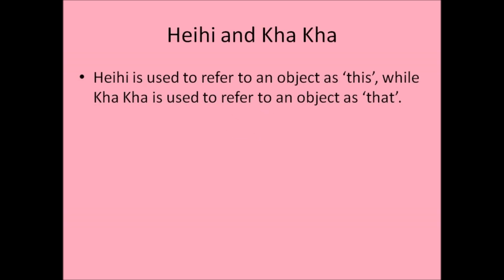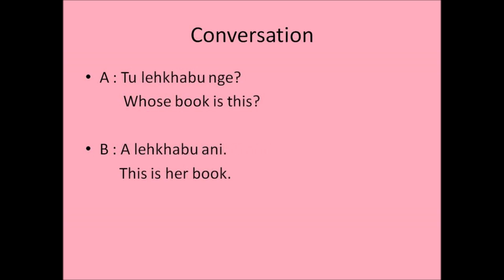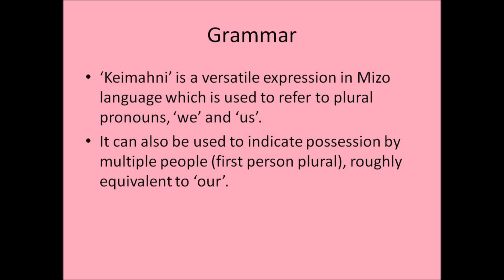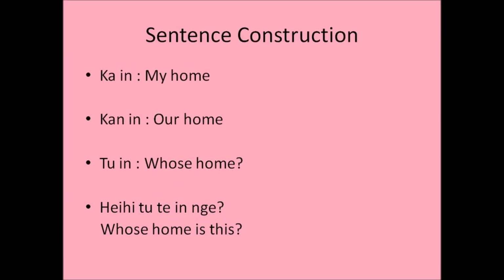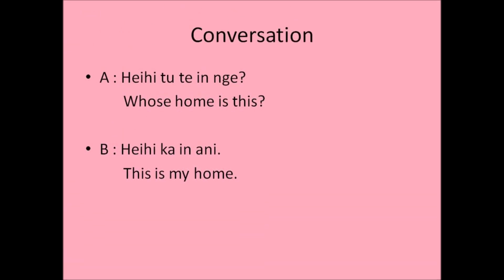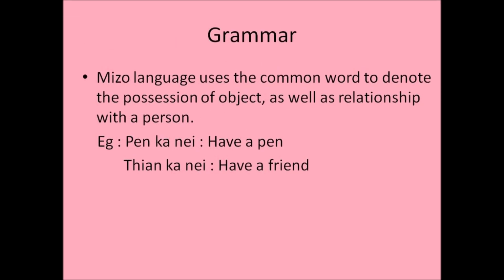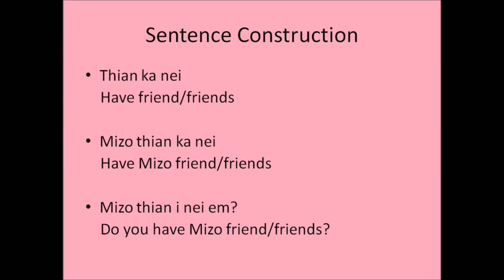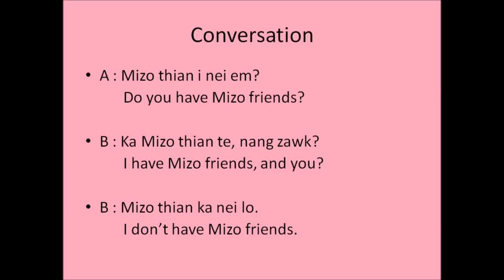Mizo : Unit 1-4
This video is based on Mizo language for beginners.